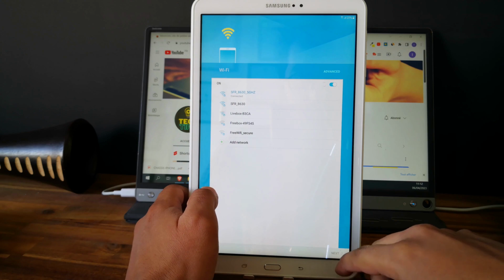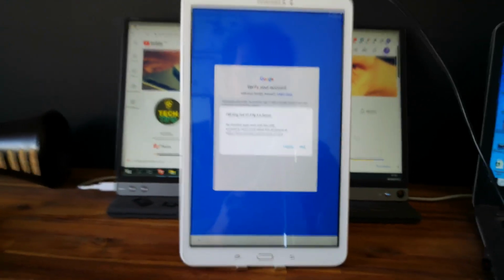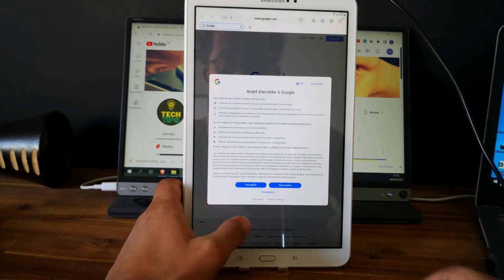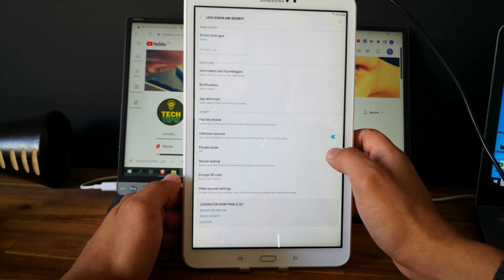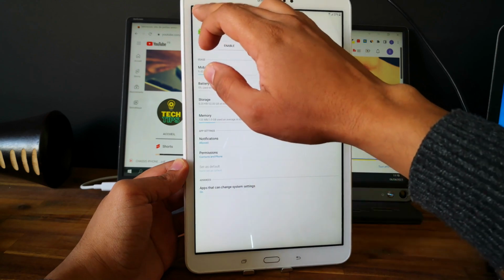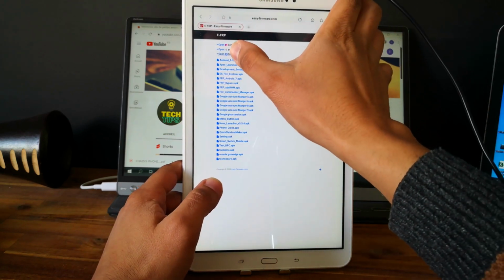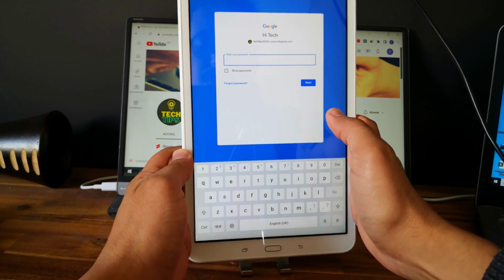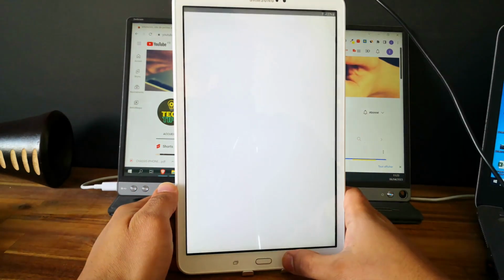Samsung Galaxy TAB A FRP LOCK / FREE TOOL / ONE CLICK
You have a Samsung Galaxy TAB A with FRP Lock ? Your tablet is asking for a Google account, PIN or schema? This video shows the complete step-by-step and easy to follow process.

👉 This method requires a FREE TOOL and has been tested on a SAMSUNG GALAXY TAB A SM-T585 running Android 7.

👉 It should also work for :

- Samsung galaxy tab A8
- Samsung galaxy tab s7
- Samsung Galaxy Tab A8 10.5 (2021)
- Samsung Galaxy Tab A7 Lite
- Samsung Galaxy Tab A 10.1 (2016)
- Samsung Galaxy Tab A 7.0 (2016)
- Samsung Galaxy Tab E 9.6
- Samsung Galaxy Tab S2 9.7
- Samsung Galaxy Tab A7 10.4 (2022)
- Samsung Galaxy Tab A 10.5
- Samsung Galaxy Tab A 9.7
- Samsung Galaxy Tab S3 9.7
- Samsung Galaxy Tab S2 8.0
- Samsung Galaxy Tab 4 10.1
- Samsung Galaxy Tab S 8.4 LTE
- Samsung Galaxy Tab A 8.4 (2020)

👉 If you have any questions, feel free to post a comment, I will do my best to help you.

Thanks,